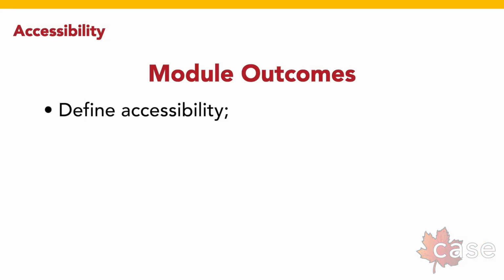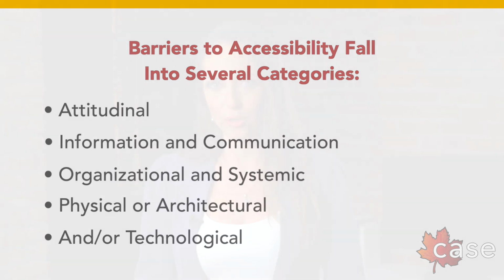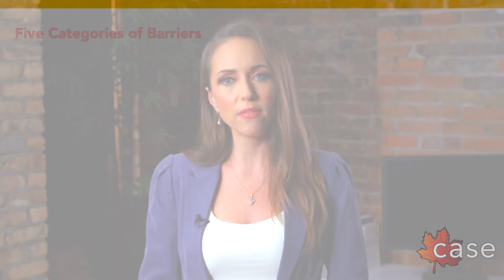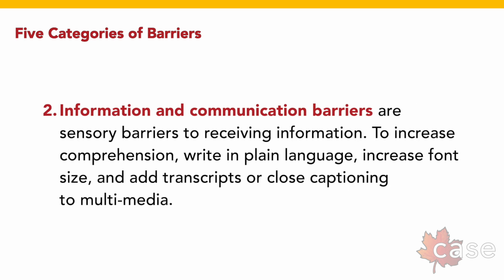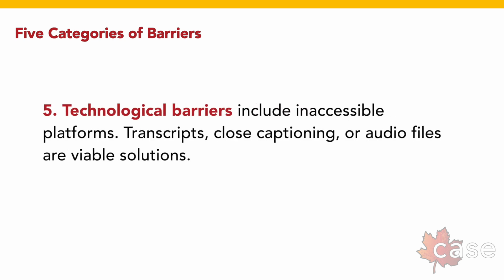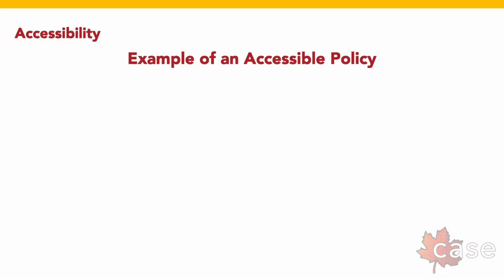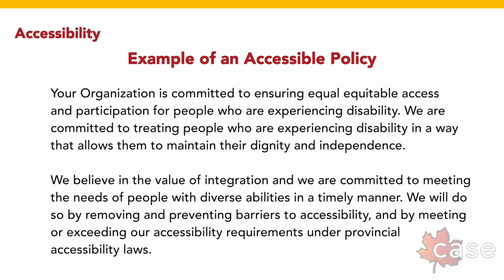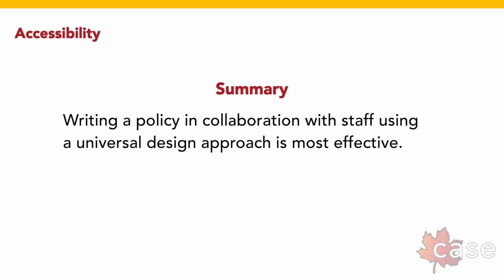HR Inclusive Policy Toolkit #2: Accessibility (English)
How often do you stop to consider accessibility needs for people who are experiencing a disability? Is accessibility a goal of your business? When was the last time you challenged your business’ status quo? In this video, we will take a deeper look at accessibility.

The Canadian Association for Supported Employment works with supported employment service providers and employers to increase employment inclusion for Canadians with disabilities. / ACSE travaille avec les prestataires de services et les employeurs afin d'augmenter l'intégration en emploi des personnes en situation de handicap.